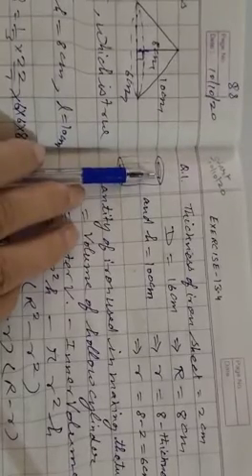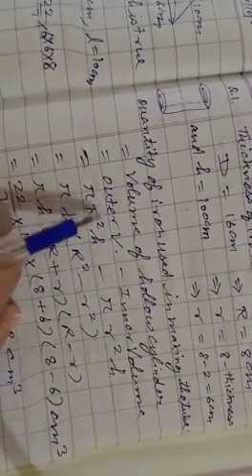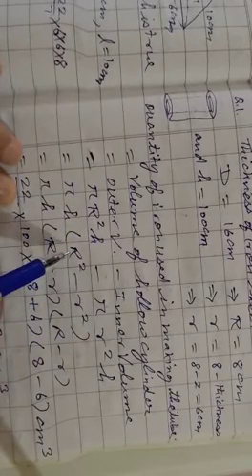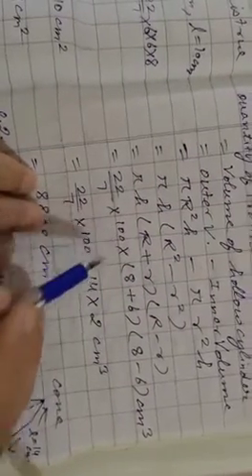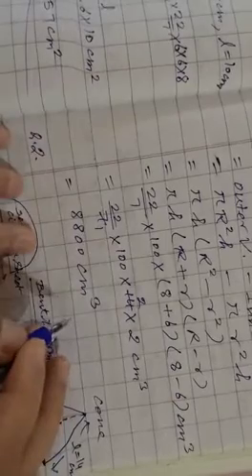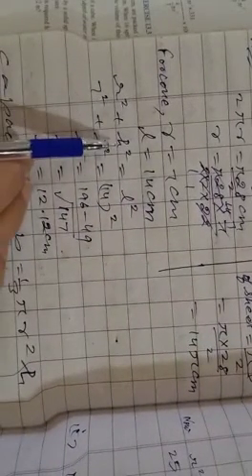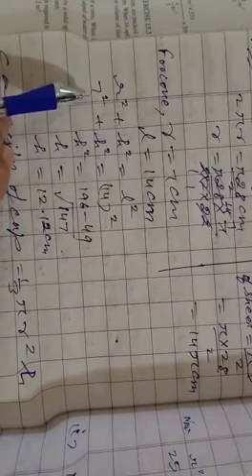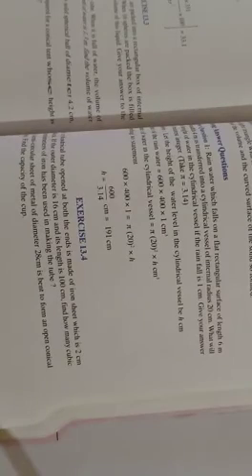Class9th,NCERT exampler maths,exercise-13.4,sample question-1,question-1,2